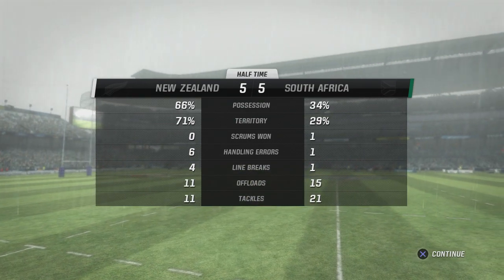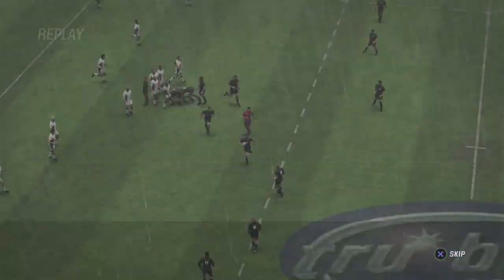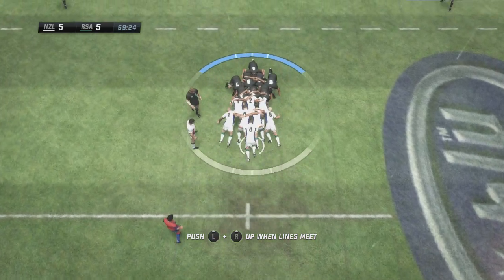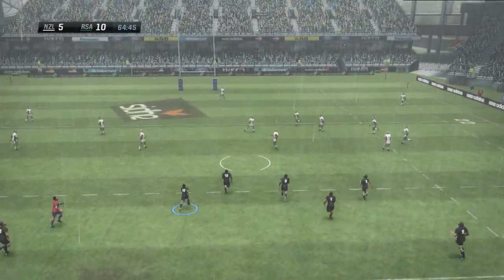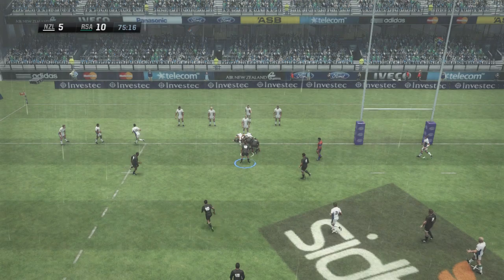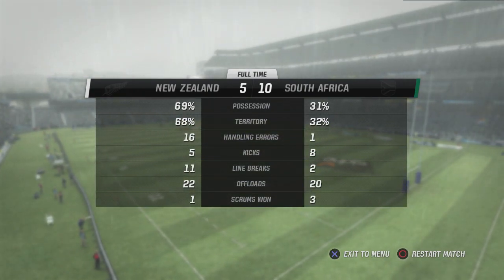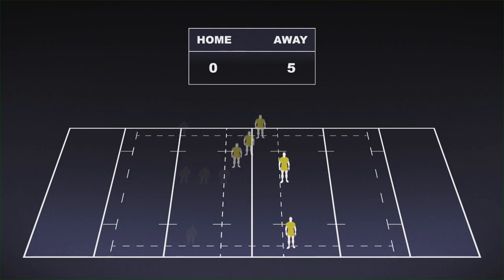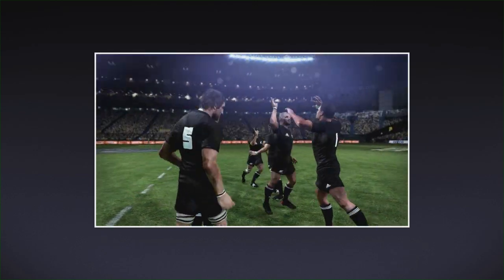ALL BLACKS RUGBY CHALLENGE New Zealand vs South Africa Pt 2